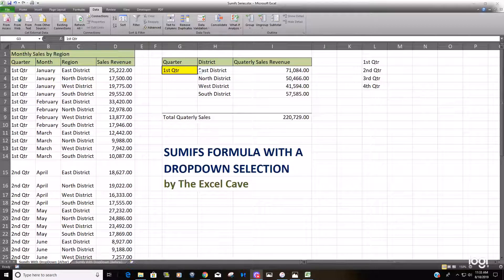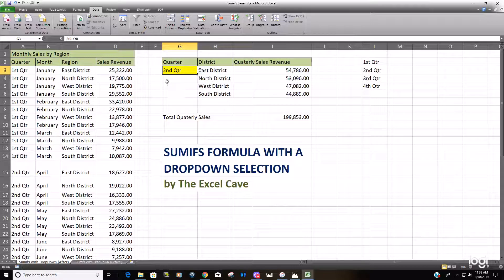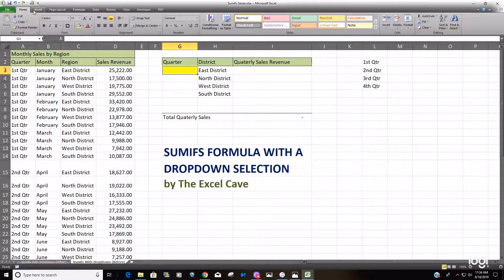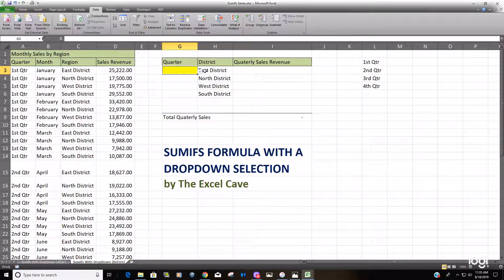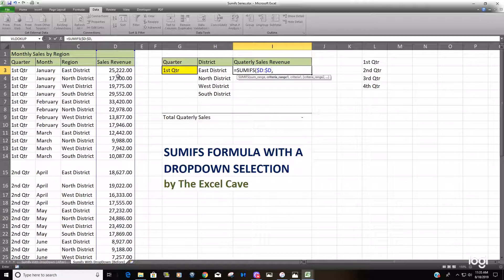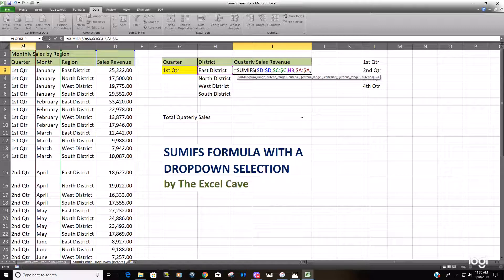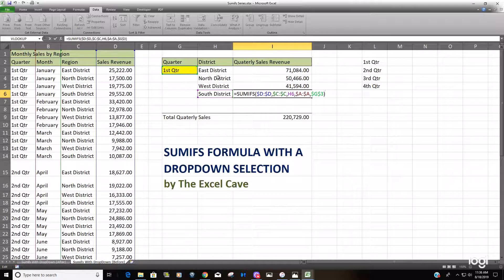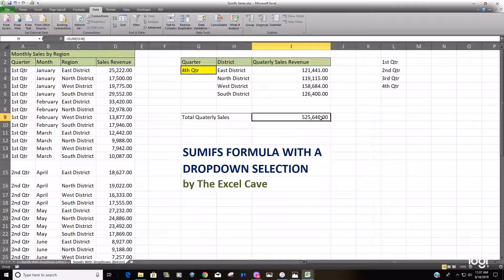Sumifs With a Drop Down Criteria List in Excel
This video shows the Sumifs Formula that has a Drop Down Selection list as one of the formula criteria.  This enables the user to see information based multiple user-selected criteria.